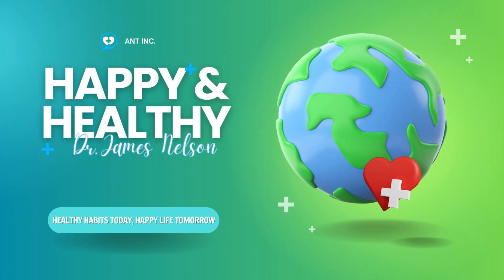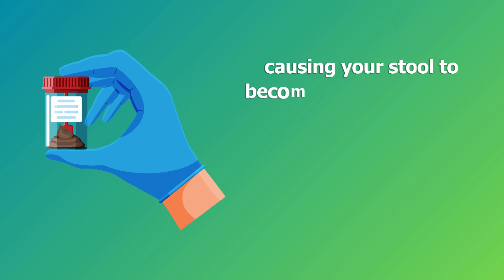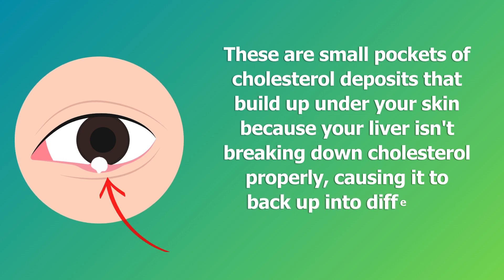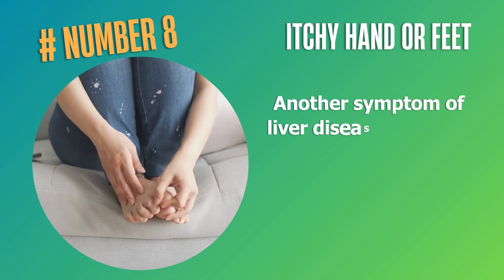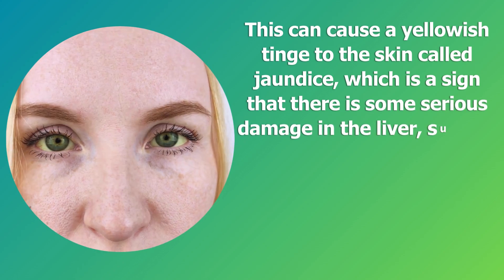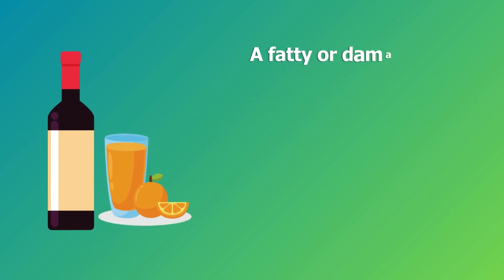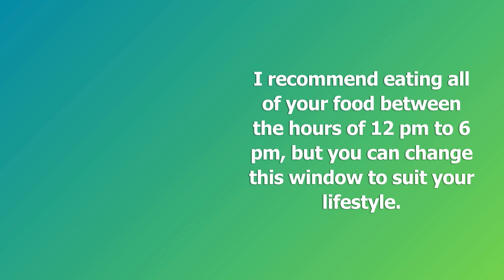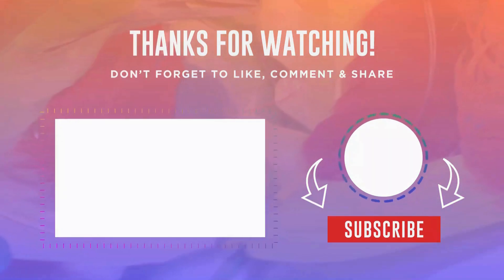LIVER is DYING ! 12 Weird Signs That Show You're Having Liver Damage ! MUST KNOW !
LIVER is DYING! 12 Weird Signs That Show You're Having Liver Damage YOU CAN'T IGNORE !
In this crucial video, we uncover 12 unusual signs that may indicate liver damage. Your liver is an essential organ responsible for detoxifying your body, metabolizing fats, and regulating blood sugar levels. However, many people may not recognize the subtle signs of liver distress until it’s too late. From unexpected fatigue and skin changes to more obscure symptoms, these indicators can help you identify liver problems early and seek appropriate medical attention.

Watch as we delve into the surprising ways your body might be signaling liver issues. We will also provide tips on how to protect your liver and maintain its health through lifestyle changes and proper nutrition. Don’t ignore these signs – your liver health is crucial for your overall well-being.

Hello, everyone!
We want to extend a big thank you for being part of our YouTube community.
I am James Nelson, and it's a true privilege for me to be the face of the esteemed Happy and Healthy team.

Our channel is your go-to hub for valuable insights into nutrition, vitamins, and the wholesome world of natural foods.

Remember, in the realm of nutrition, the choices in their purest form pave the way for the grandest well-being outcomes. Happy & Healthy channel is your compass, guiding you towards unveiling the transformative power of unadulterated, nature-blessed nourishment, ultimately leading you to a healthier and more joyous version of yourself.